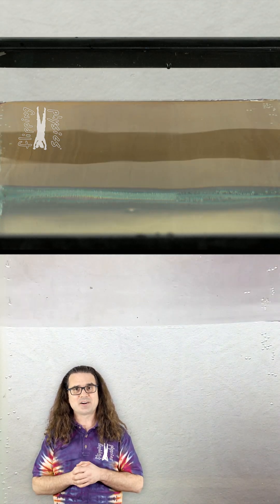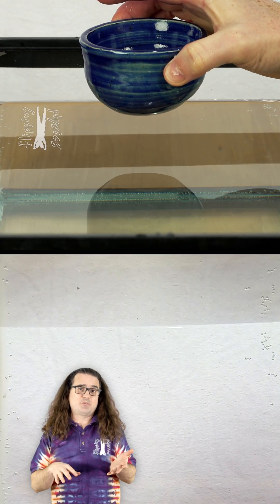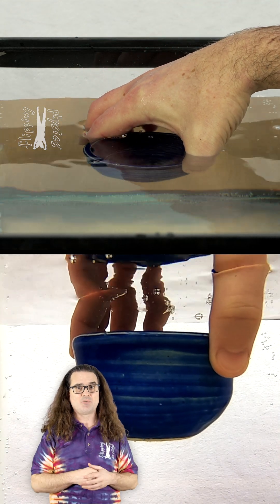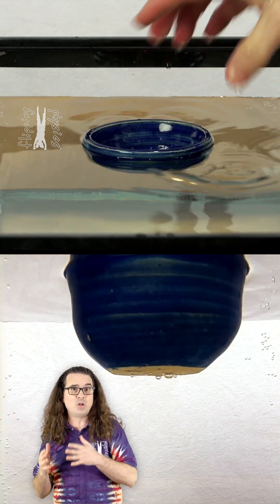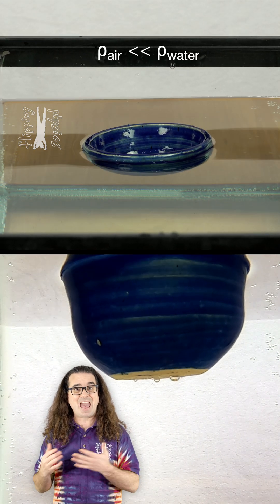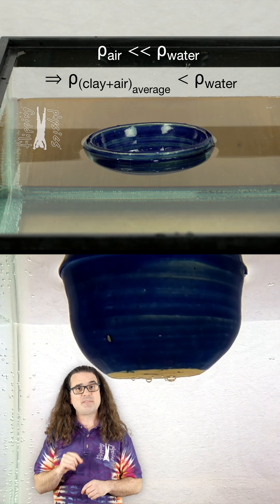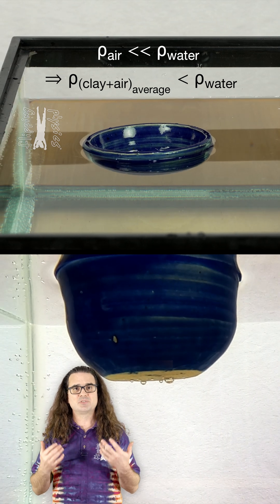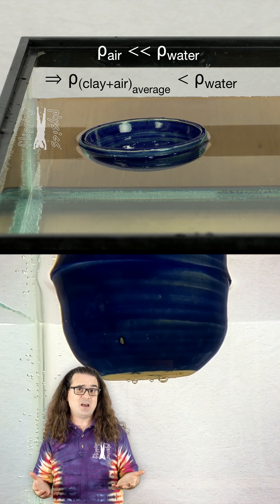How Steel Boats Float: A Buoyant Force Demonstration!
Learn why steel boats float with this quick buoyant force demonstration! Discover how the average density of steel boats is less than water, allowing them to stay afloat.